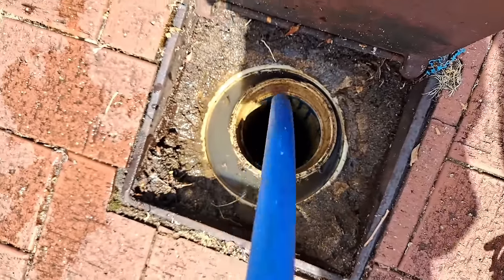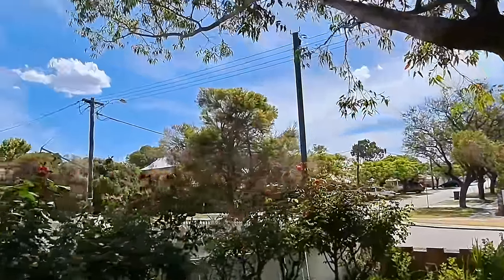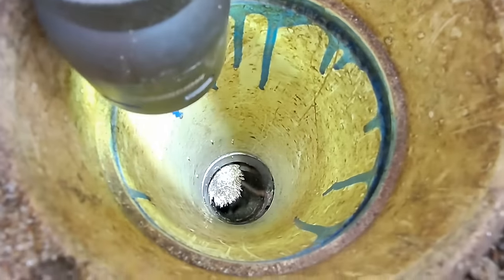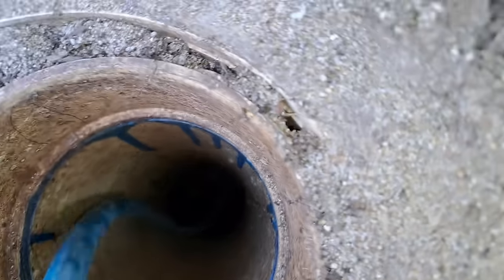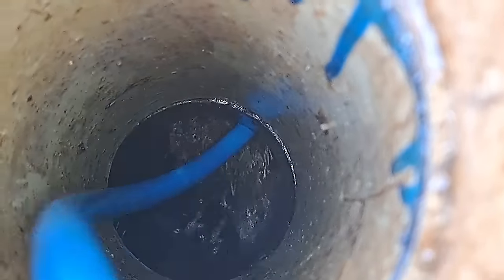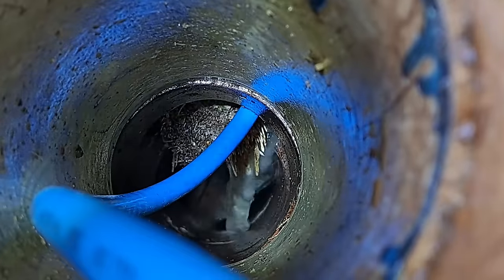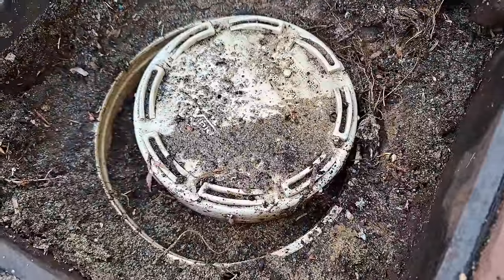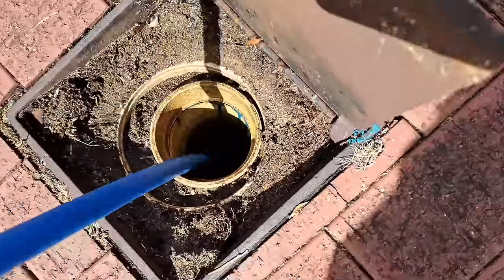Drains Blocked and Neighbours are Pissed!!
Blocked Drain? Yes Please! A client called me up for a blocked drain although it wasn't just "A" blocked drain, ALL the drains were blocked. In the 36 degree head we'll get this one sorted!

Blocked Drain 111 | SEWERAGE OVERFLOWING Down the Driveway!